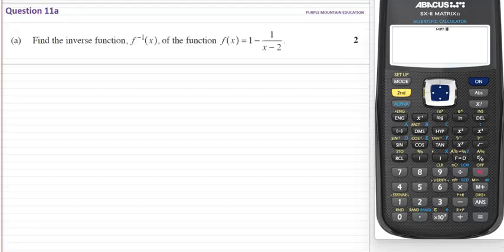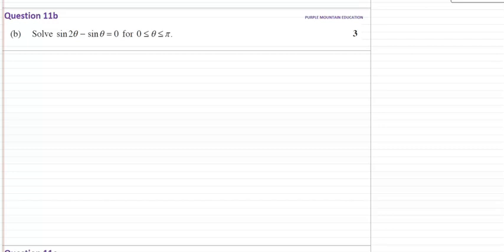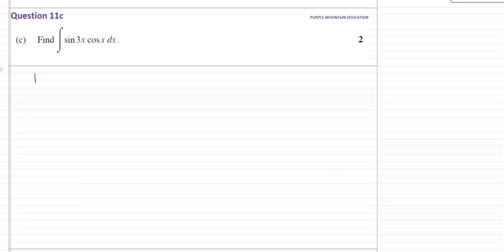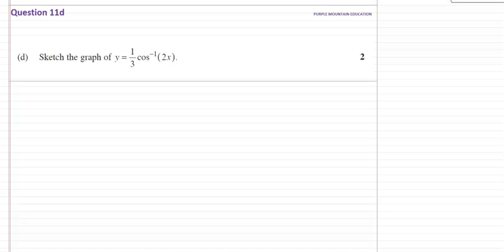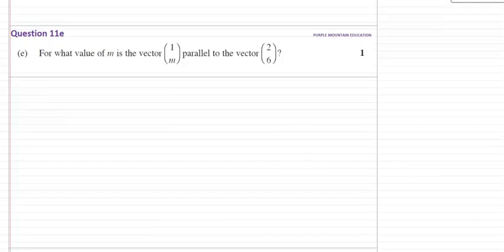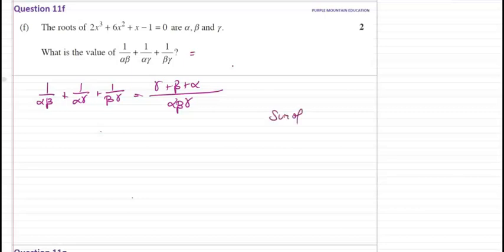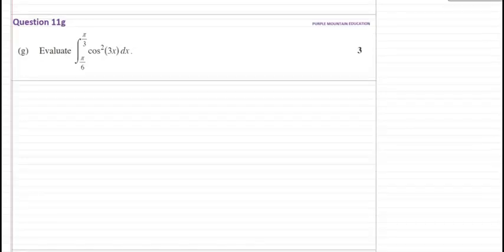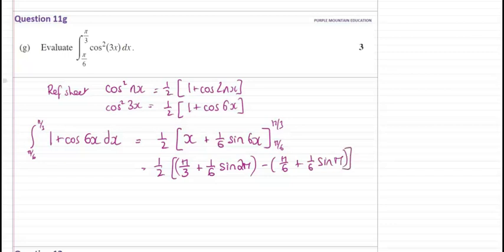2025 HSC Maths Extension 1 Part 02 Q11 final